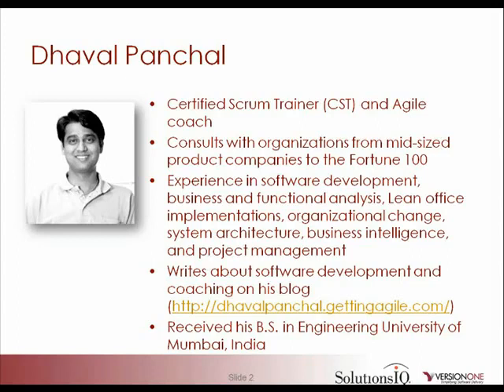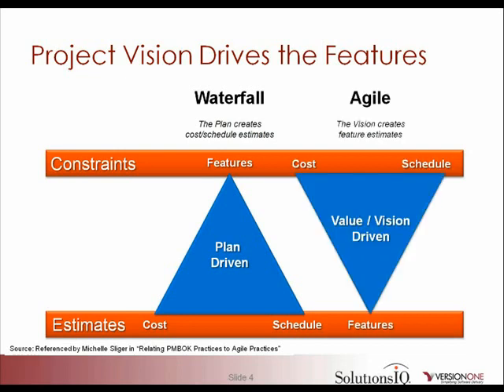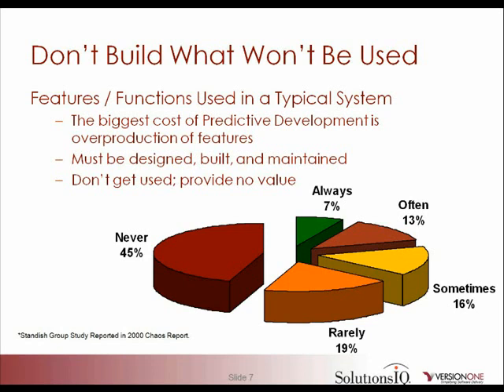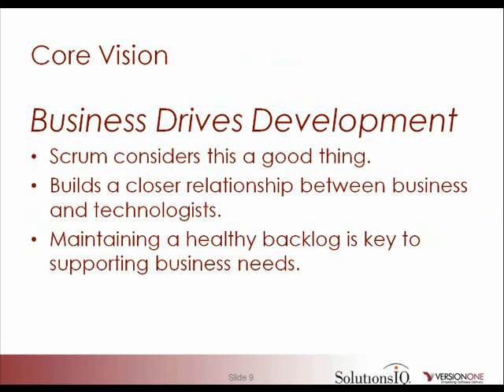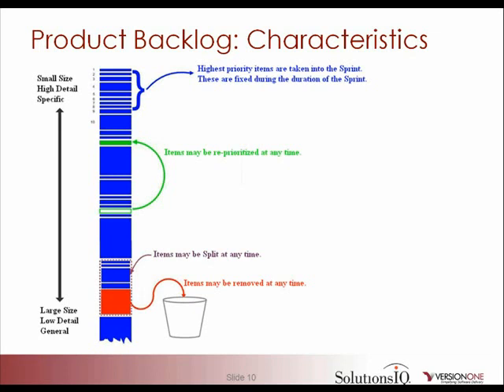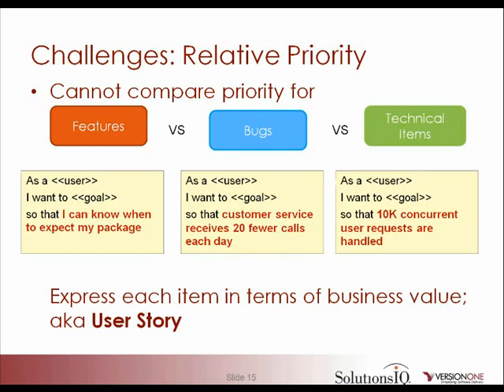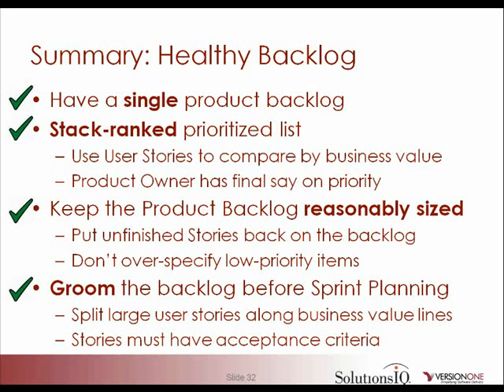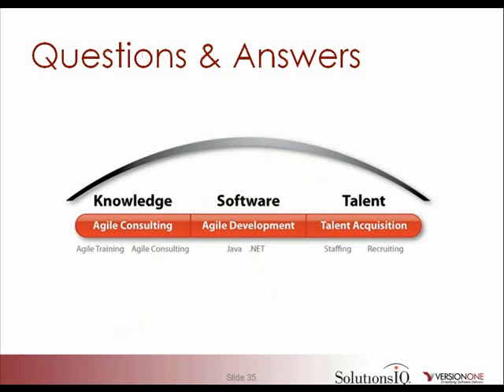Keeping Your Product Backlog Healthy